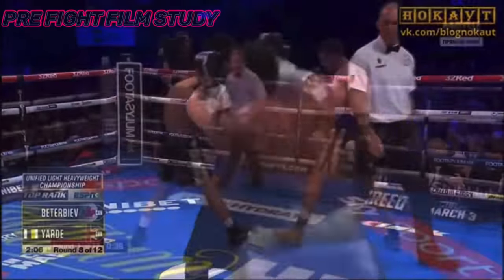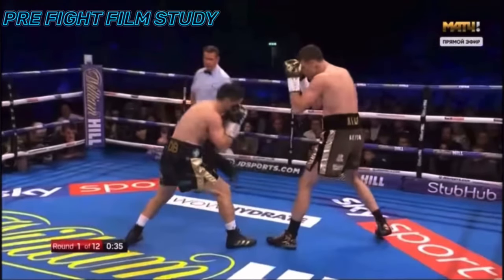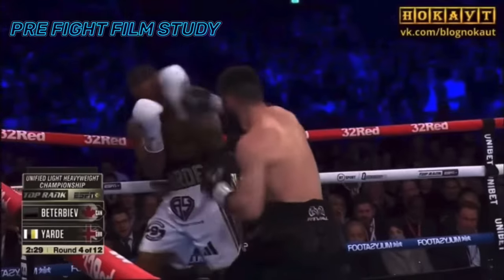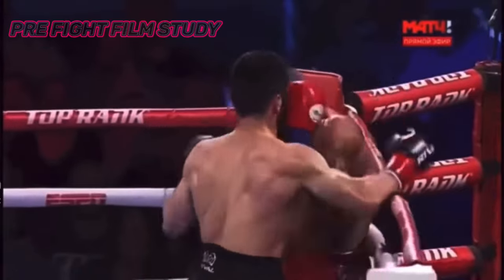Artur Beterbiev vs Callum Smith: ANALYSIS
Artur Beterbiev stops Callum Smith!!! Analysis, breakdown, film study.